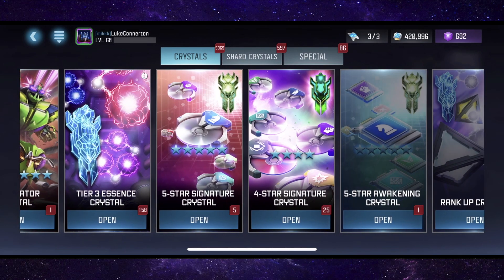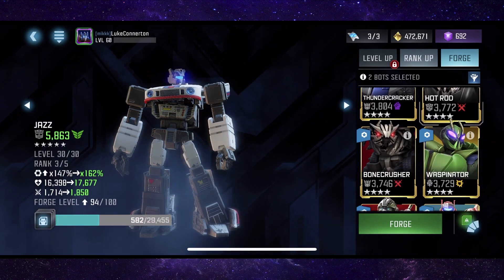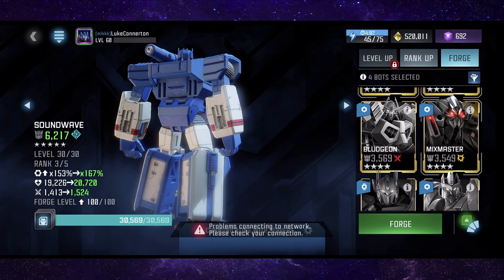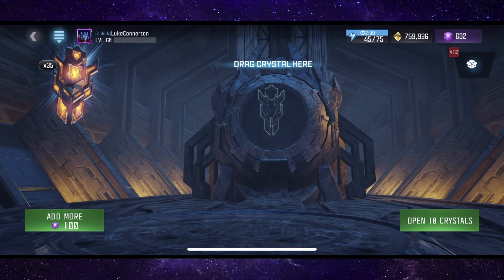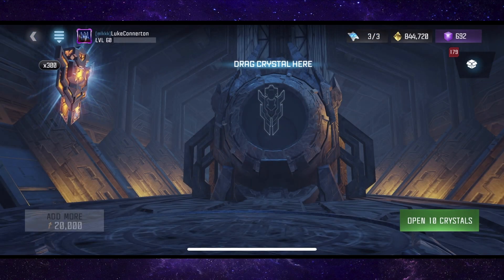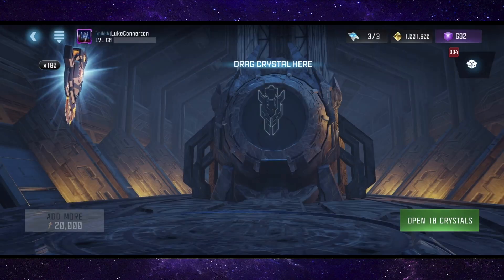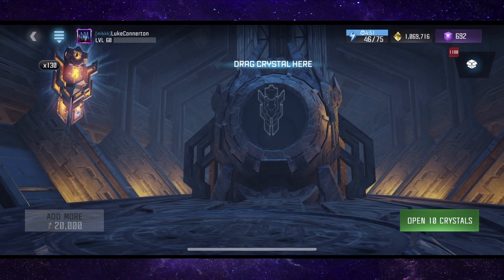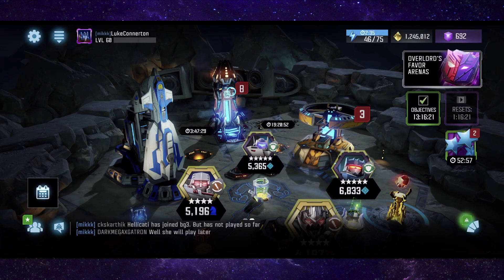*NEW* 450x PREMIUM BOT CRYSTAL OPENING! - Transformers: Forged To Fight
Today we open 450 premium bot crystals looking for more 4 star stars bots since we forged all of out 4 star bots. 5 star bot shards would also be great to pull from this forged to fight crystal opening
⬇️ - CHECK THESE OUT - ⬇️

Calling all Autobots, Decepticons, Predacons and Maximals!

Join Optimus Prime, Megatron, Bumblebee, Waspinator, Rhinox, Grimlock, Soundwave and many more of your favorite characters in the battle for supremacy where Transformers universes collide. This exciting action-fighting RPG brings the heroic storytelling and spectacular action from over 30 years of Transformers history to your mobile device!

Features:
• Collect iconic bots from the entire Transformers universe
• Battle other players with devastating special attacks, ranged blasting, destructible terrain and huge 360° arenas
• Team up with your friends, forge alliances and battle in global events
• Set a gauntlet of bots and defenses to protect your base, get revenge on those that attack and raid enemy bases
• Deploy away teams to score epic loot.